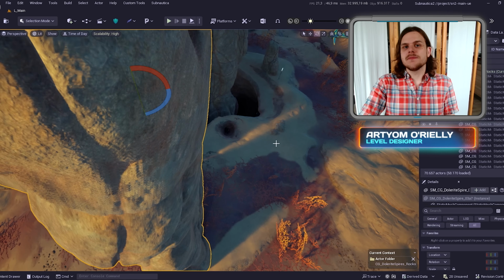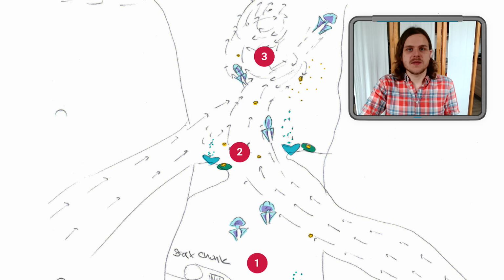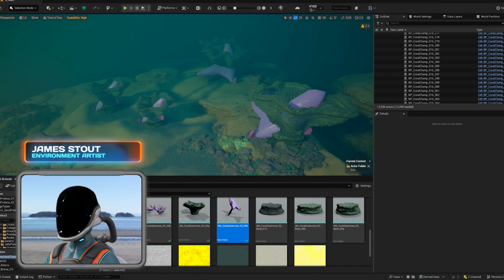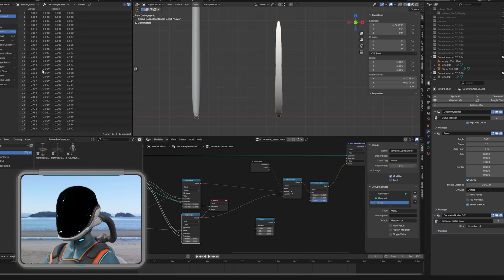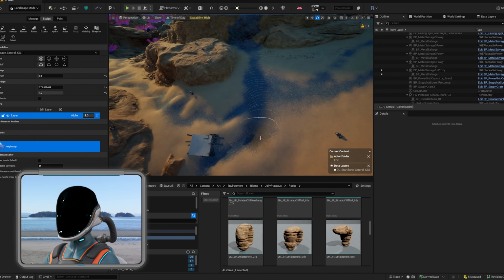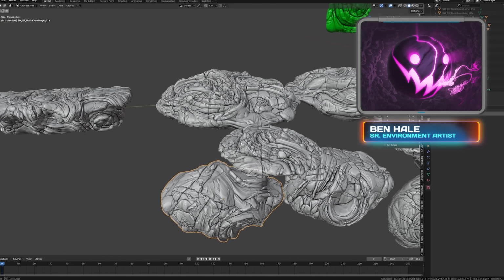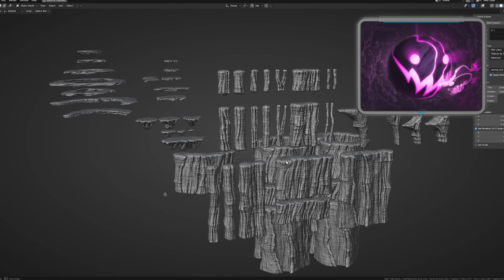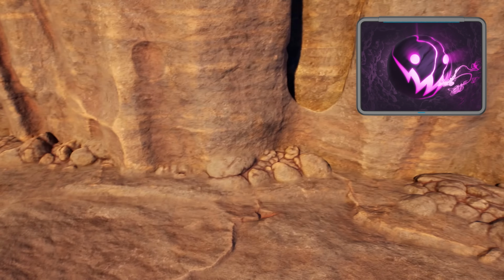Subnautica 2 • Dev Vlog Building Unknown Worlds • XSX PC